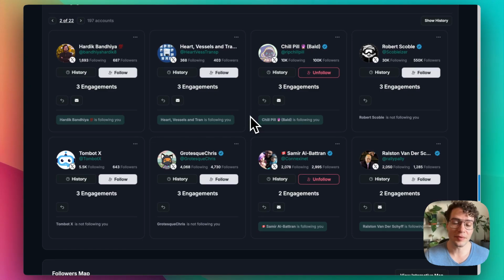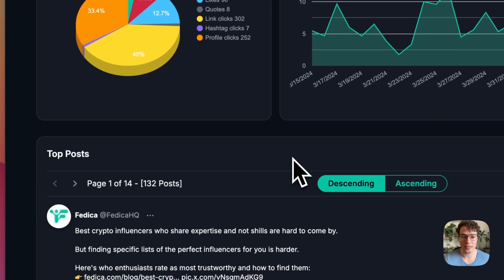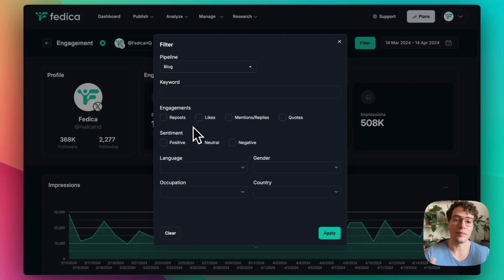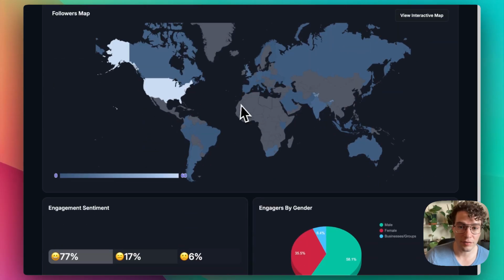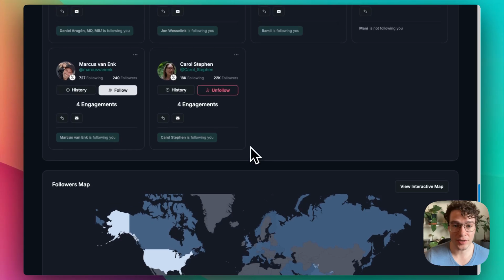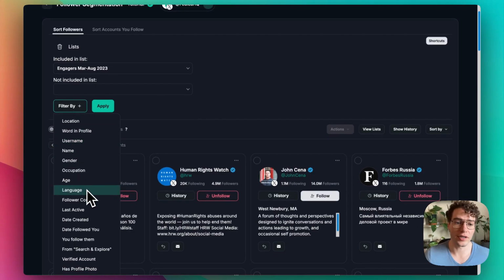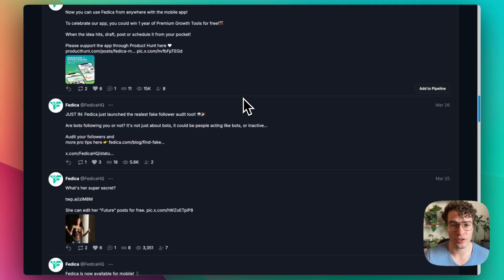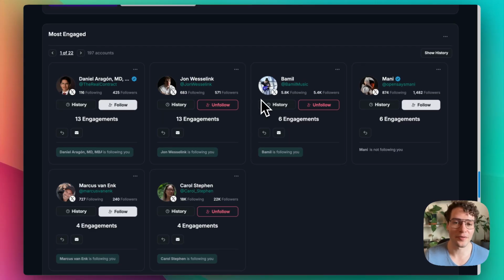Social Media Analytics with Audience Insights and Keyword Filtering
Social media analytics dashboard in Fedica are available for X/Twitter, Threads, Instagram, TikTok, Bluesky, Facebook, Mastodon and Pixelfed showing post analytics, audience demgraphics together in one view so you can analyze topics, top performing posts and dive into which keywords are getting what result!